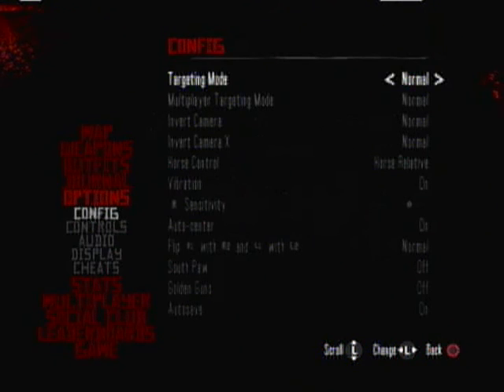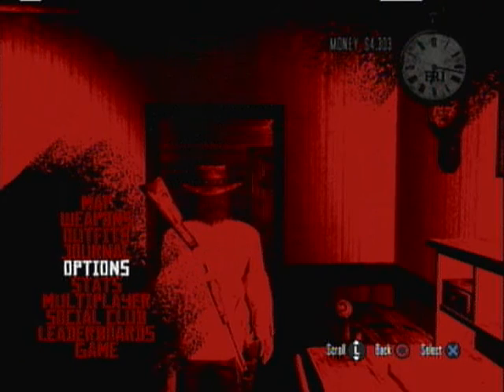Red 2: Outlaw End - Part 1 - Finally, Upgradeable Guns